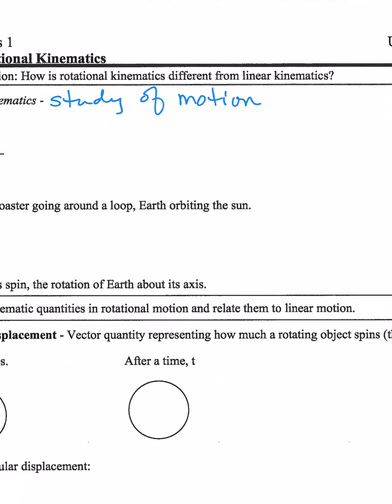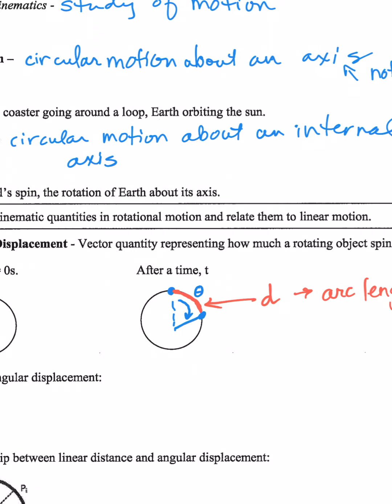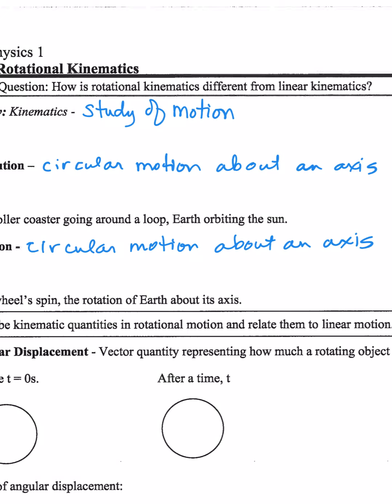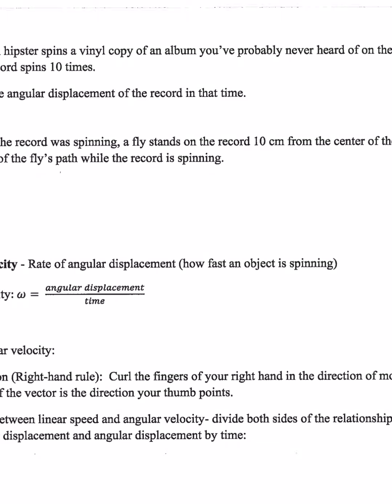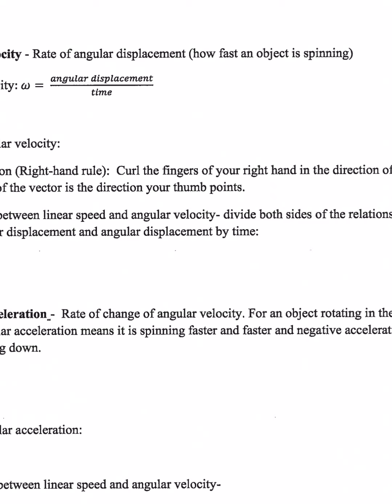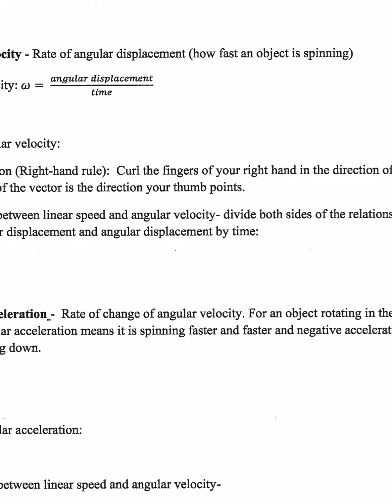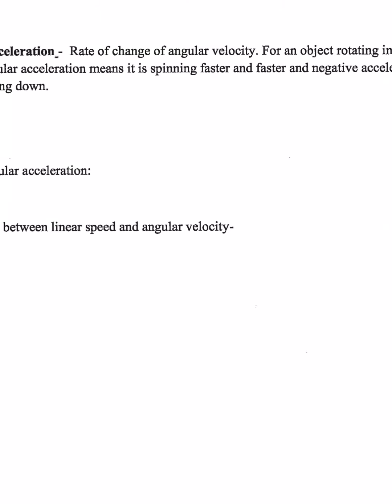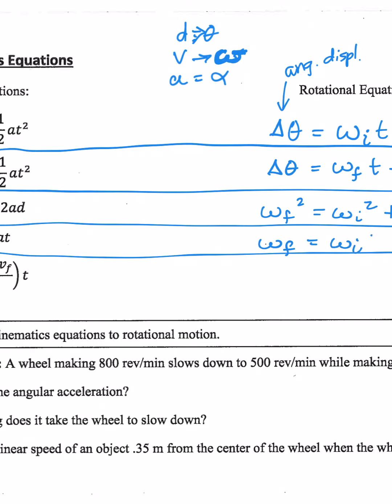app1 rotation notes blank.mp4